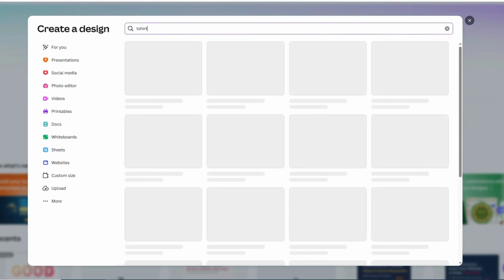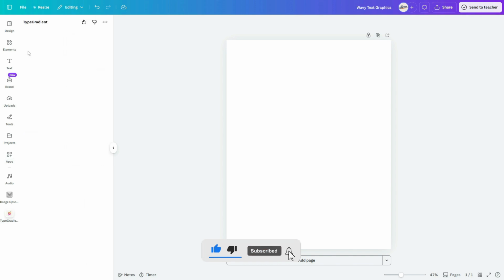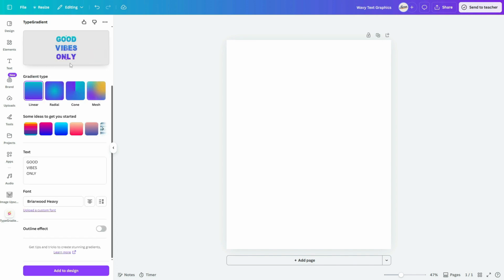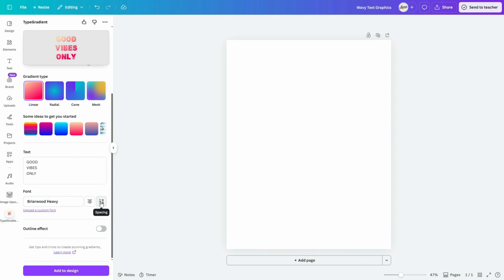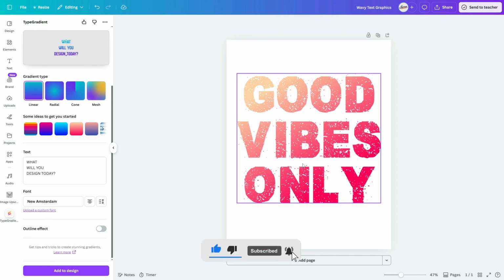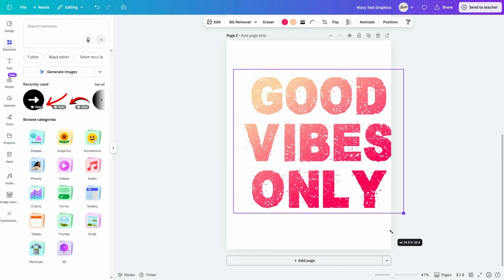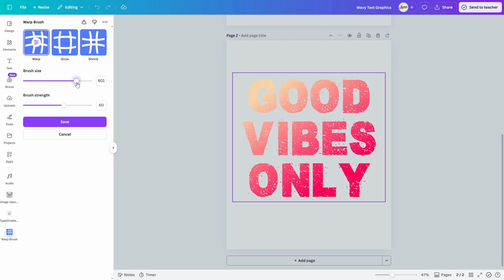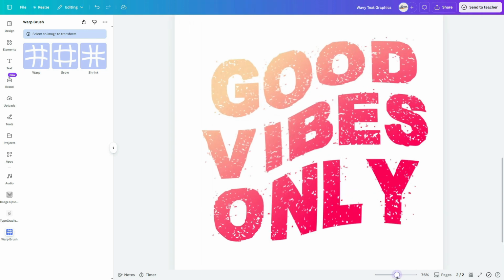Don't Make This Mistake When Creating Wavy Text in Canva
How to Create Wavy Text for T-Shirts in Canva

Want to create professional wavy text designs for T-shirts using Canva? 👕✨
In this step-by-step tutorial, I’ll show you exactly how to design gradient text, convert it into a wavy style, and prepare it for T-shirt printing—all inside Canva, with no Photoshop required.
This method is perfect for print-on-demand sellers, beginners, graphic designers, and apparel brands.

🔥 What You’ll Learn in This Video:

✔️ How to choose the right T-shirt artboard in Canva
✔️ How to use the Type Gradient app for stylish text
✔️ Best font and spacing adjustments for clean designs
✔️ How to export designs with a transparent background
✔️ How to create wavy text using the Warp app
✔️ Final positioning tips for T-shirt printing
By the end of this video, you’ll have a ready-to-use wavy text graphic perfect for T-shirts, merch, or print-on-demand stores.

📌 Perfect For:

• Print on Demand (POD)
• T-shirt business beginners
• Etsy & Shopify sellers
• Canva designers
• Apparel brand owners
👉 Like the video if it helped
👉 Comment if you want advanced T-shirt design tips